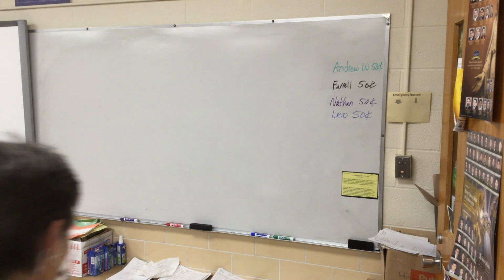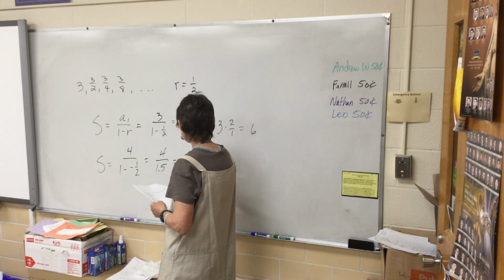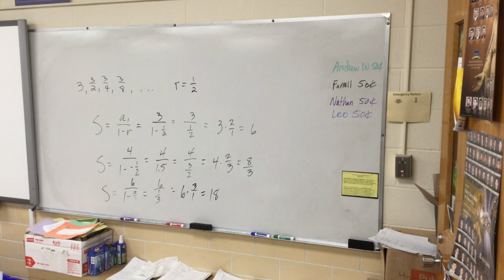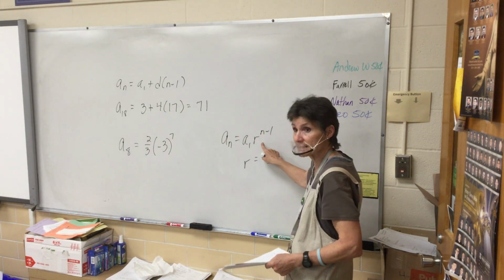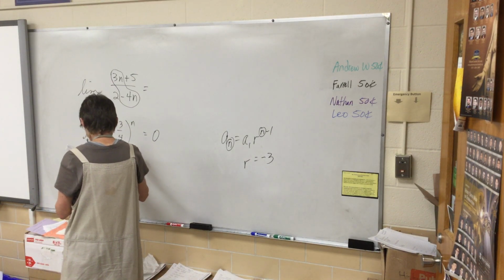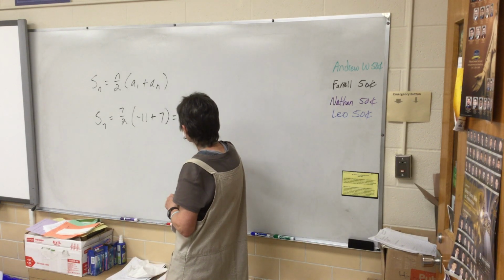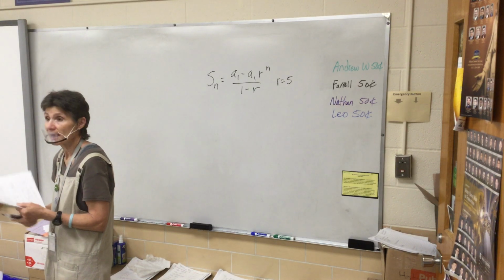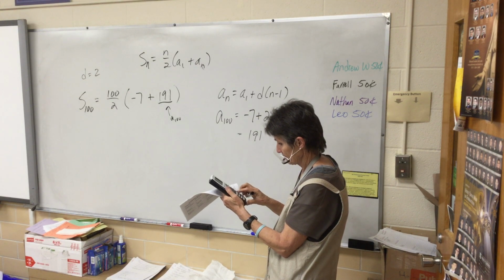Precal C Notes 9.5 #3; HW 9.4 and most of HW 9.5